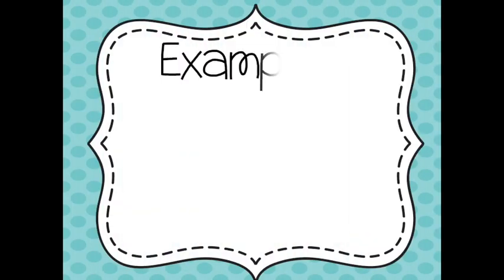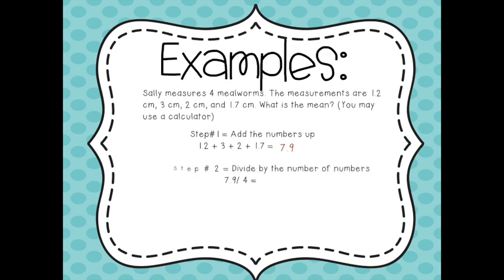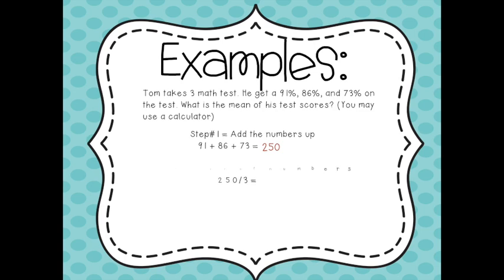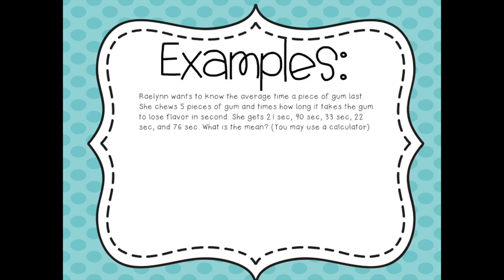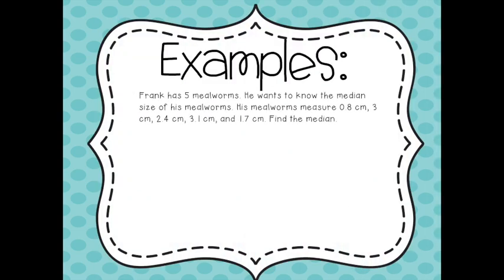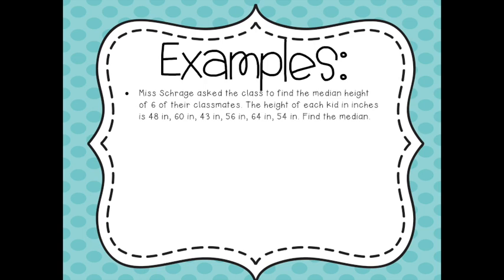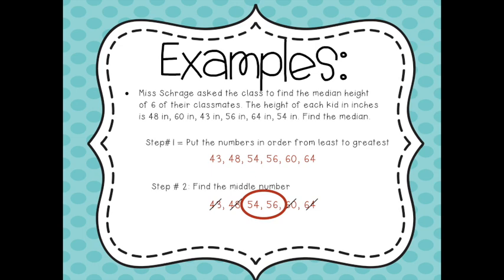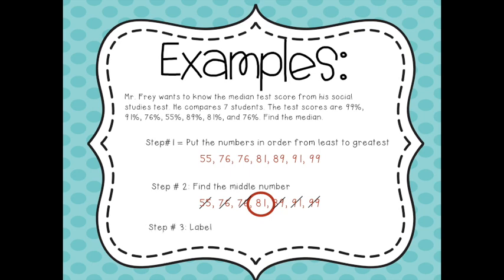Mealworm Notes pt 2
This video is about Mealworms